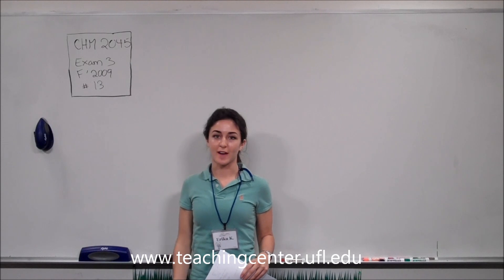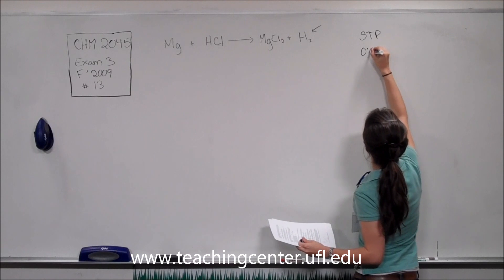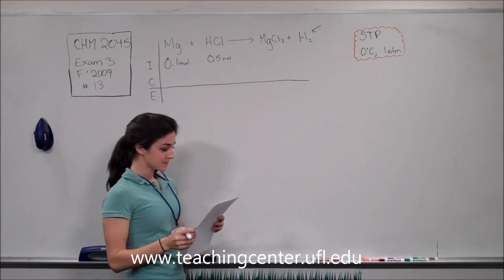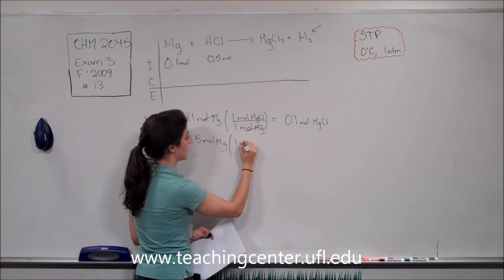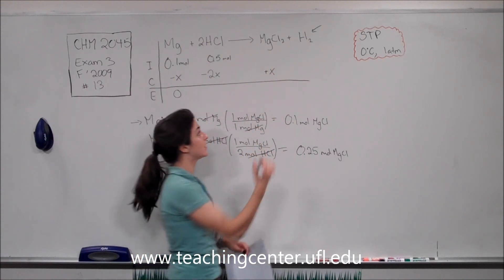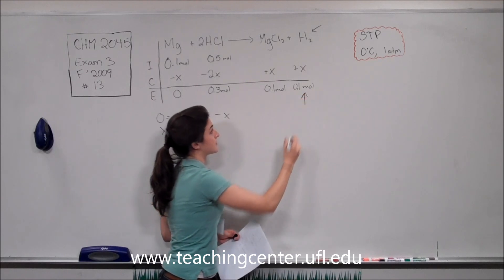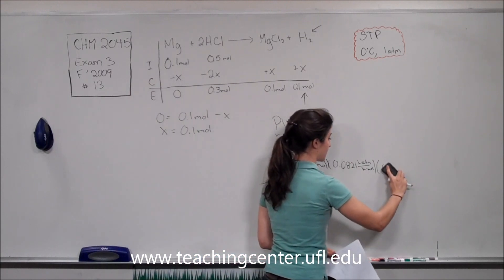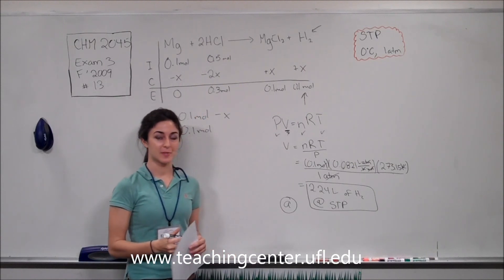Problem 13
For a pdf of this exam and best practices for using this resource go